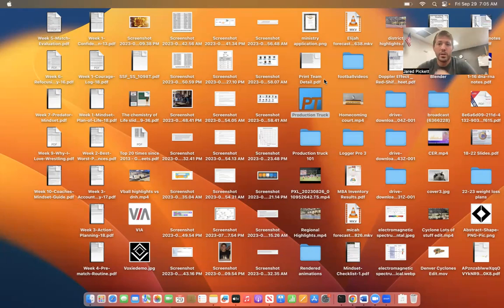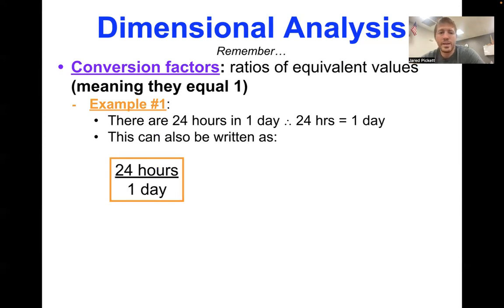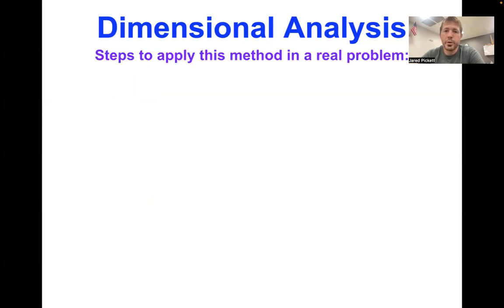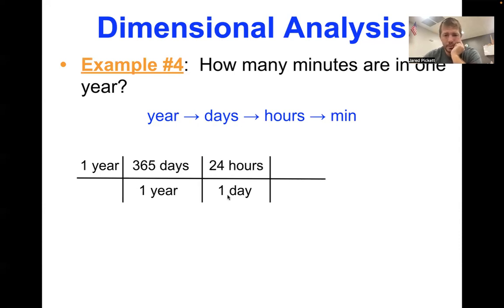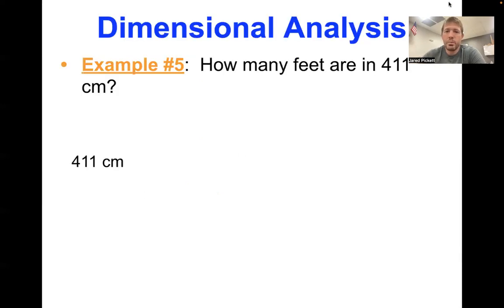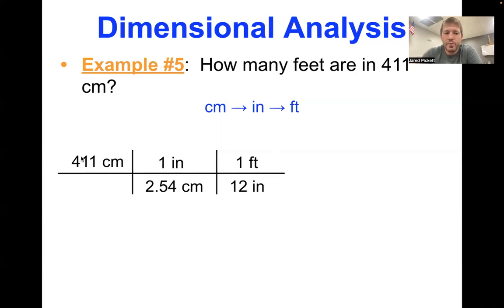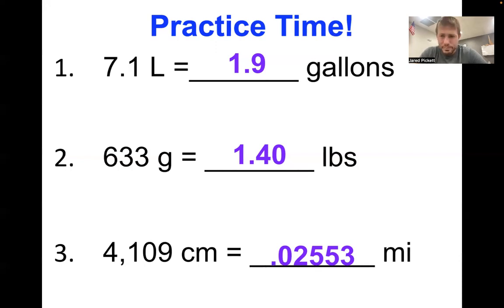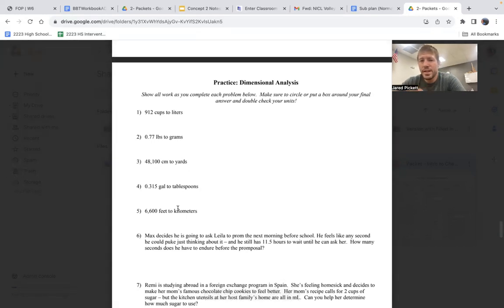Dimensional Analysis Notes